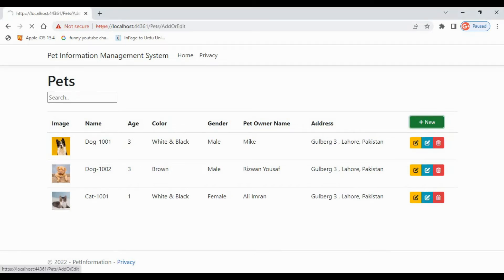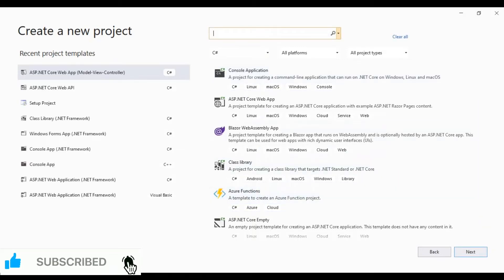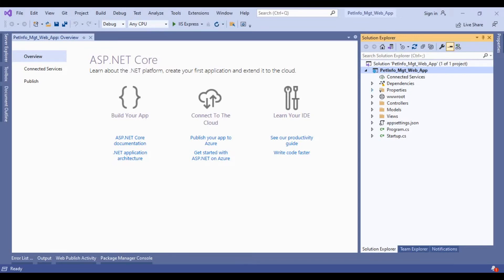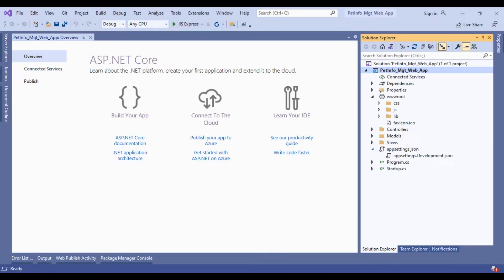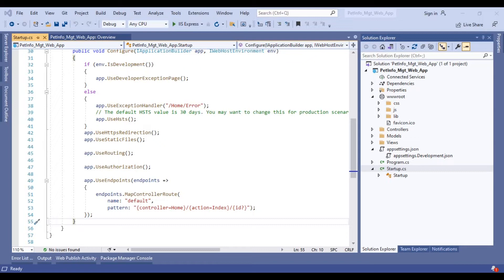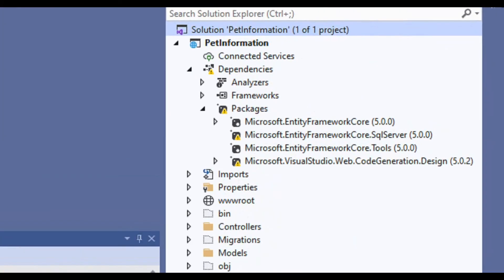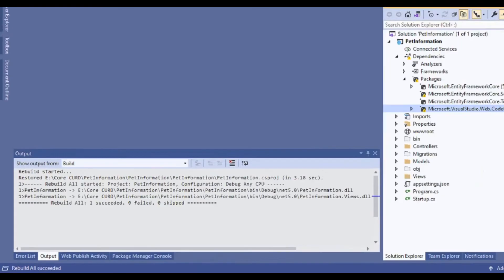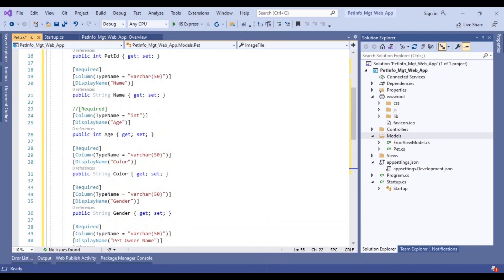ASP .NET CORE MVC CRUD OPERATION WITH ENTITY FRAMEWORK CORE STEP BY STEP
About the video:

In this video, I have tried to explain how we can perform CRUD operations (Create, Retrieve, Update and Delete)
using asp .NET core 5. In this tutorial, I have used Microsoft SQL Server as a Database and entity framework core for performing CRUD operations.

In order to explain CRUD operations better and the basics of asp.net core as well, I have started to develop the "PET INFO MGT WEB APP"
This is the first part of the video series related to asp.net core CRUD operations.

I hope will like the video and my efforts as well :), because there are lots of things related to this video, it will definitely not waste your time please watch it till the end of the video.

⬇️ Download project
Link: #1

Instructions to run the source code are:

1.Change the sql instance name in the appsettings file.
2.restore the database file or you can run the script file.

Note: if you are going to run SQL script on MS SQL Server, then create database first with named = "PetDb" and then execute the given SQL script.

Let me know if you have any query or question

Queries Solved:
1.How to create First ASP.net Core MVC application.
2.How to save image using ASP.net Core.
3.How to apply jQuery filter on Data records list.
4.How to used entity framework in ASP.net Core web application.
5.Which NuGet packages are required for entity framework core.
etc.